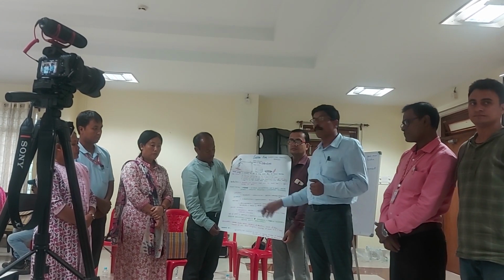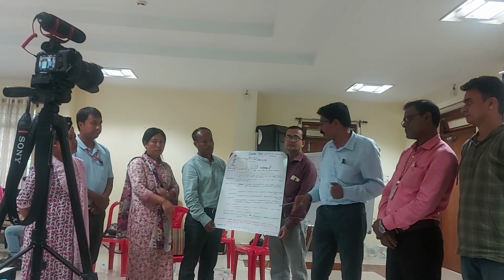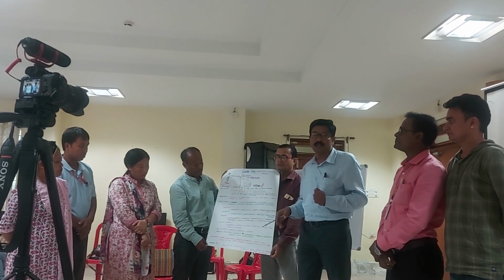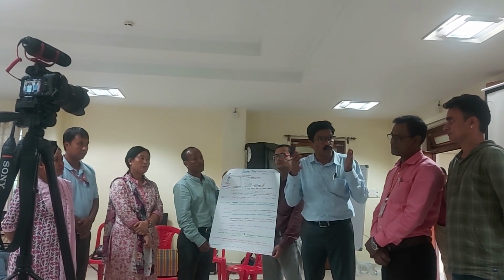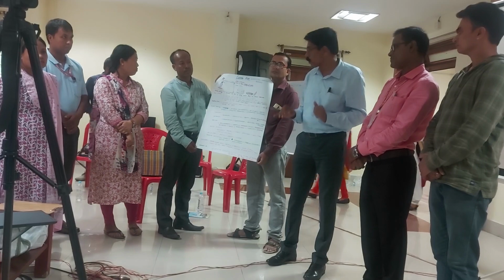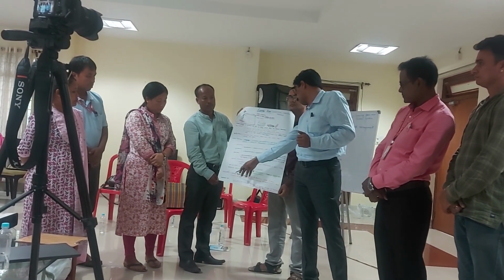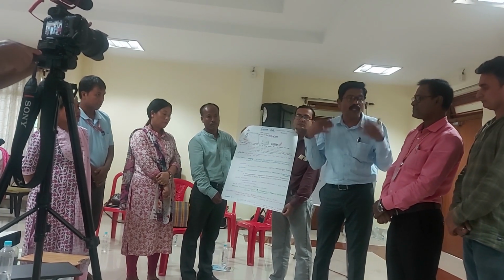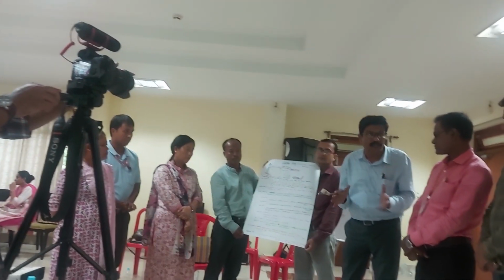EXPERIENTIAL LEARNING PEDAGOGY | STARTER ACTIVITY | MAIN ACTIVITY | JOYFUL TEACHING LEARNING | CBSE